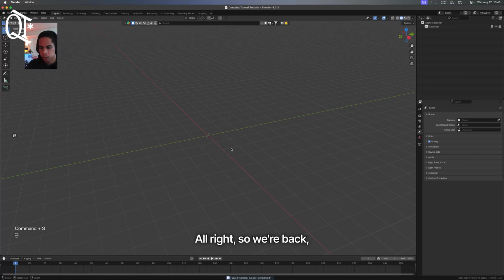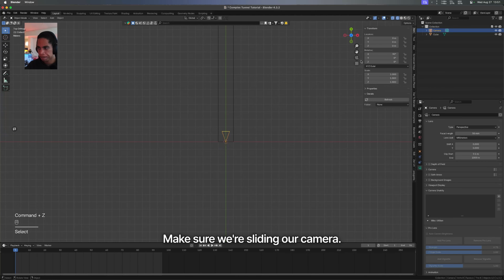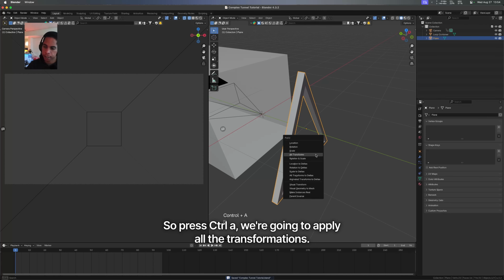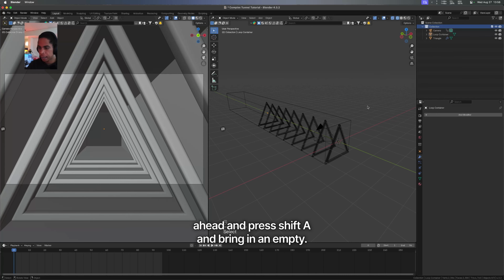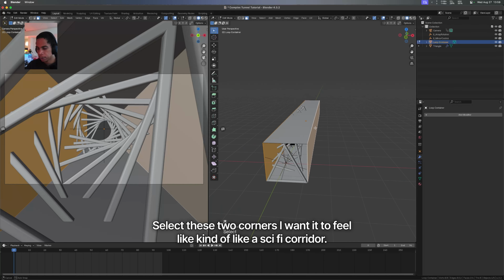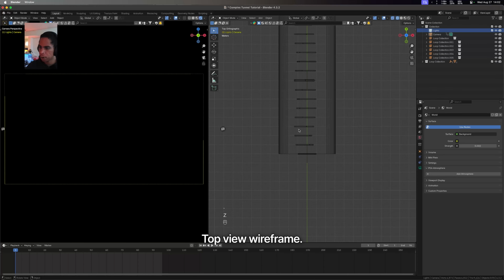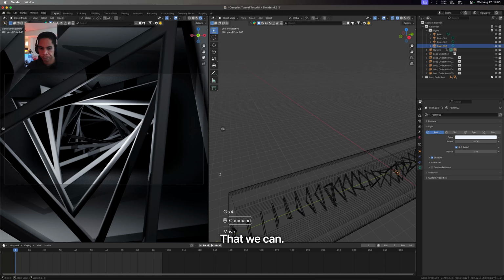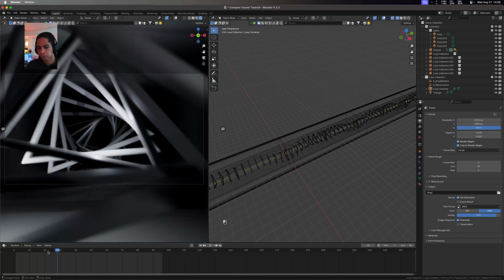The framework for infinite tunnel loops in Blender.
I want my tutorials moving forward to also give you unlocks to your own creations, so this video will help you discover how to make infinite 3D tunnels of your own ^-^.

**Timestamps:**
00:00 - Intro
00:40 - Tutorial start
01:32 - Placing objects
03:36 - Camera animation
04:58 - Triangle model portion
07:47 - Triangle array creation
12:12 - Tunnel creation
14:28 - Lighting work
20:00 - Exporting